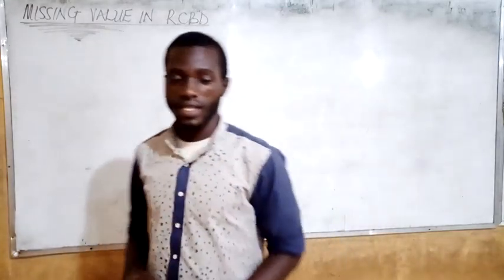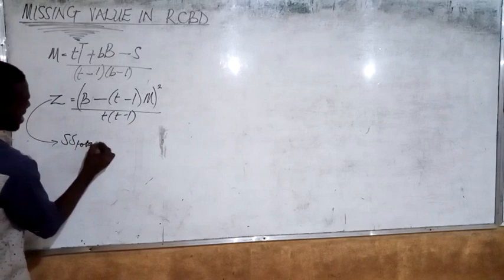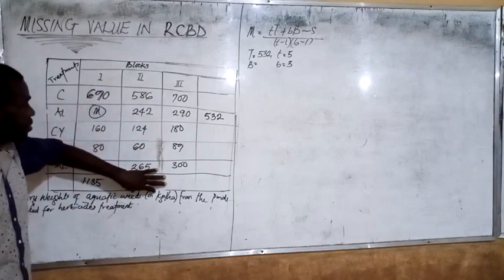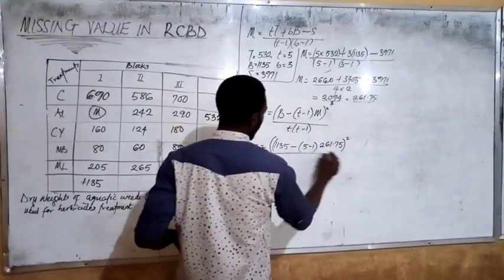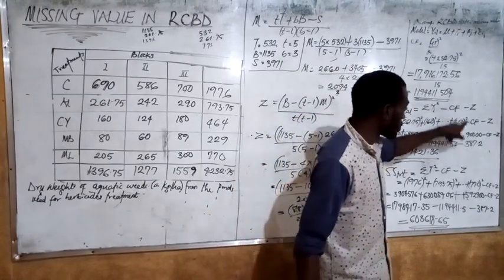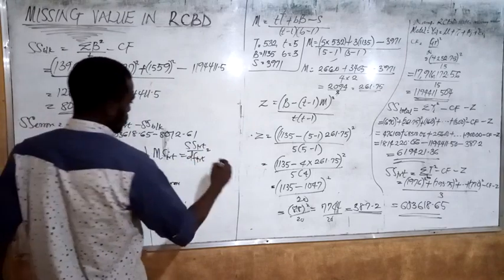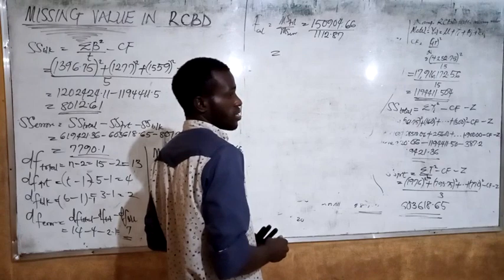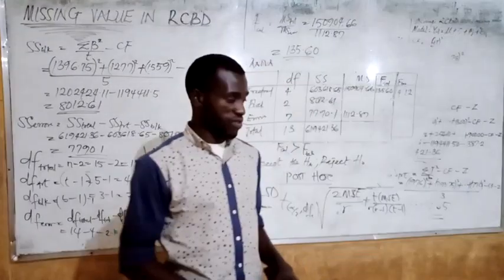Missing Value in RCBD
Title: "Mastering Missing Value Solutions in Randomized Complete Block Design (RCBD)"

Description:
Welcome to our YouTube video on mastering the art of solving missing values in a Randomized Complete Block Design (RCBD). 🧩📊

In this comprehensive tutorial, we delve into the strategies and techniques that researchers, statisticians, and data analysts use to handle missing data within the context of RCBD experiments. 📈🔍

🔹 Understand the Importance: Learn why addressing missing values is crucial for maintaining the integrity of your RCBD analysis and ensuring accurate results.

🔹 Explore Techniques: Discover various approaches like mean imputation, regression imputation, and predictive modeling that allow you to effectively impute missing values while preserving the structure of your block design.

🔹 Maintain Validity: Gain insights into how to choose the right imputation method to minimize bias and uphold the validity of your RCBD study.

🔹 Real-world Examples: We'll walk you through practical examples to showcase the step-by-step process of solving missing values, giving you a clear understanding of implementation.

🔹 Expert Tips: Get insider tips from experienced statisticians on best practices and potential pitfalls to avoid when dealing with missing data in RCBD.

Whether you're a researcher, student, or professional in the field, mastering missing value solutions in RCBD will elevate your data analysis skills and ensure your research stands out. 🌟

Don't let missing data hinder your analysis's accuracy. Watch now and take your RCBD expertise to the next level! 🚀📚

Have questions or thoughts? Drop them in the comments below! 🗨️🎥